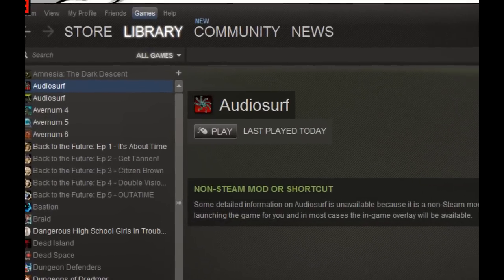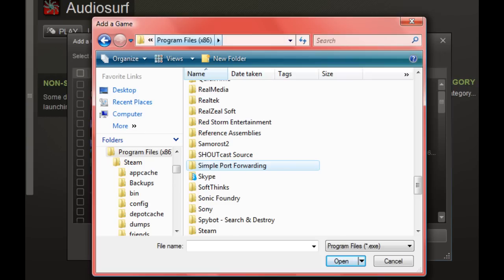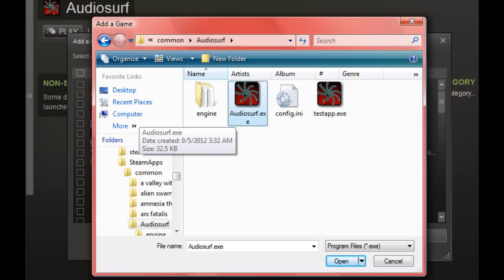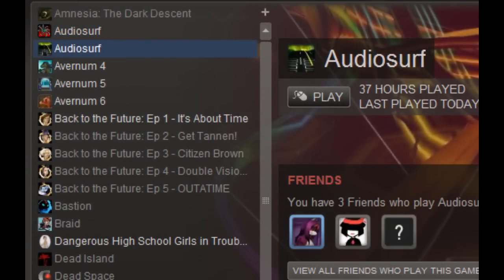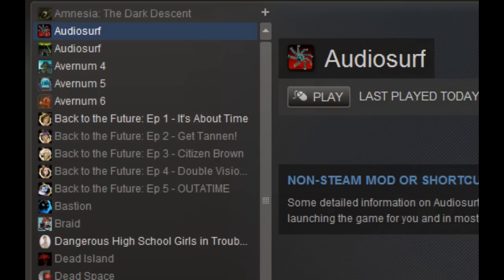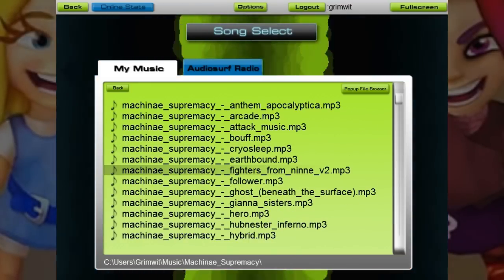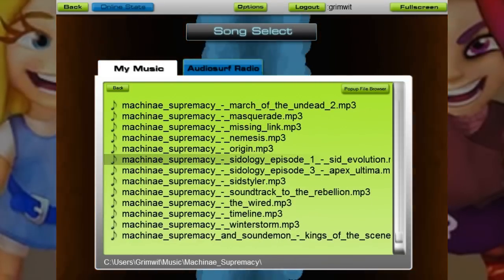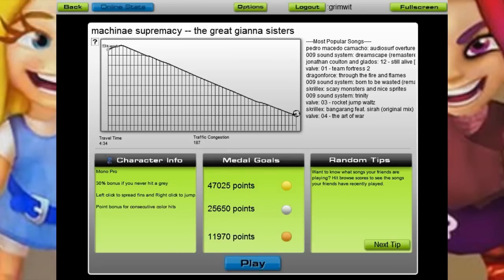LP Audio Surf: The Great Giana Sisters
Let's start with How to Fix Audio Surf on Steam, then move on to Machinae Supremacy!.